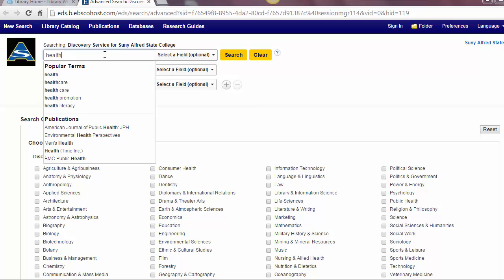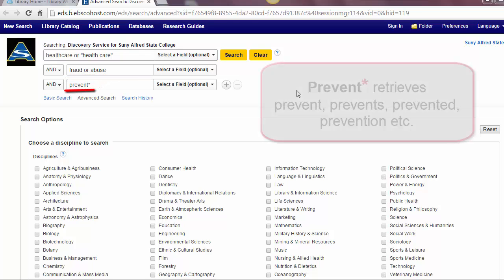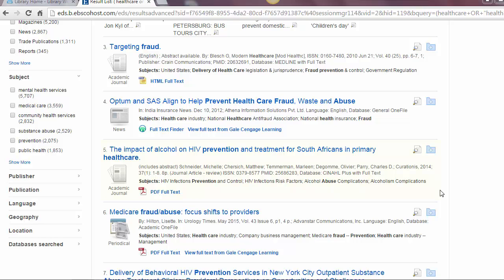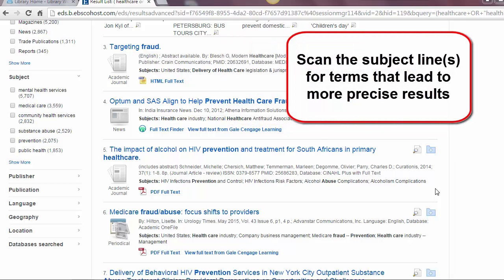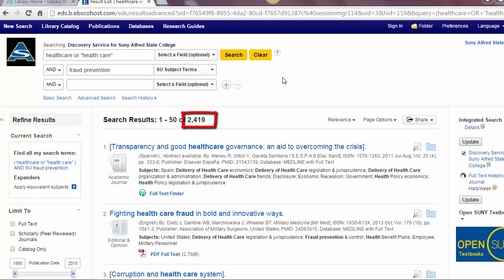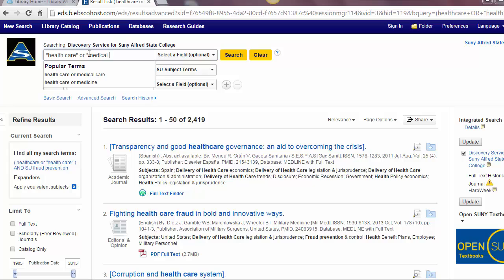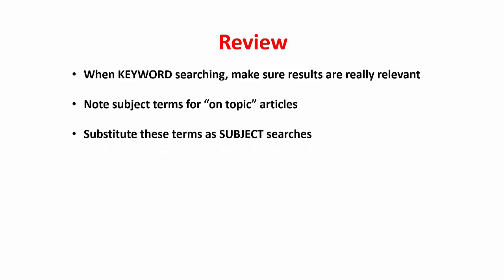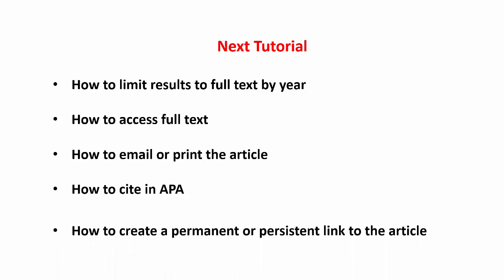Keyword and Subject Searches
This short tutorial will demonstrate the use of keyword and subject searching